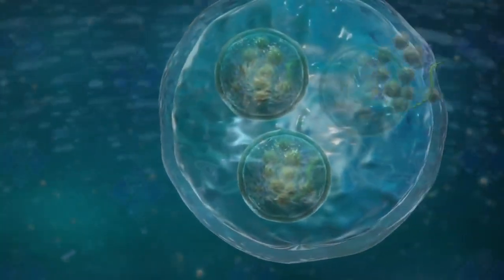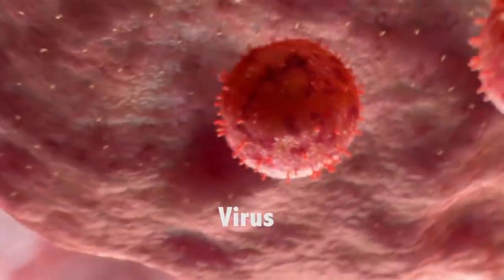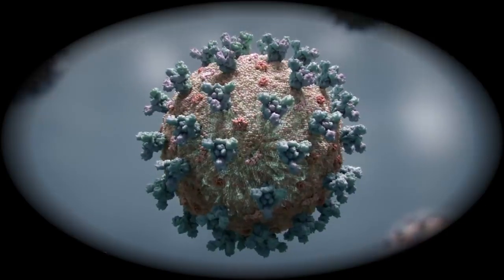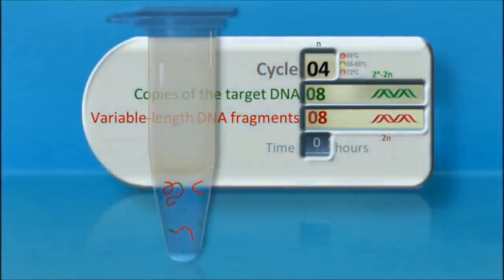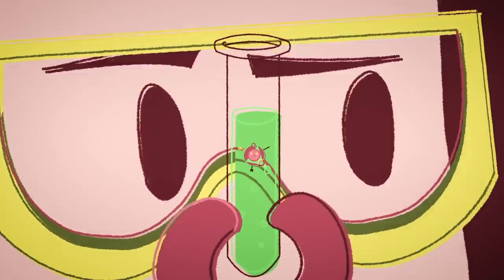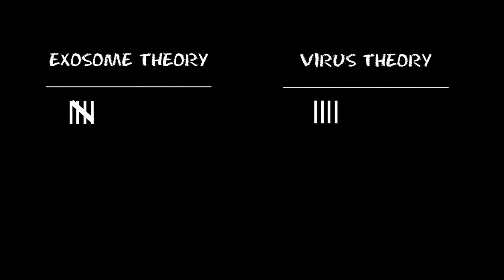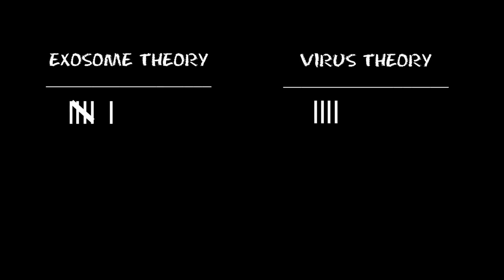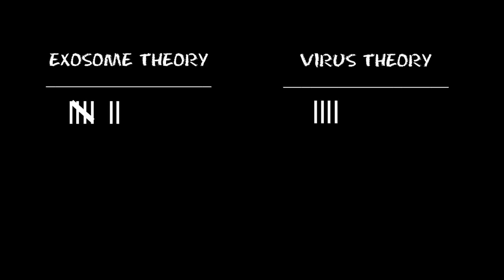Should You Take The COVID19 Test?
Have you heard of the emerging theory of what viruses might be: exosomes?  Are you absolutely certain that COVID-19 is contagious?  How confident are you in the results from the test?

Most of the case studies come from this paper by David Crowe, where he has all of his citations at the end: